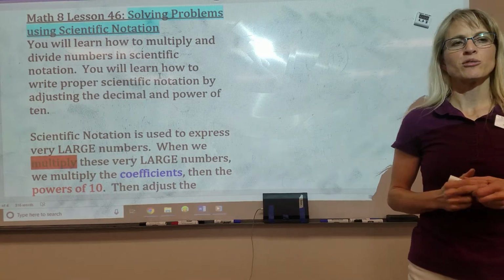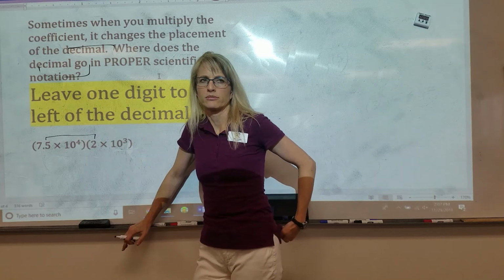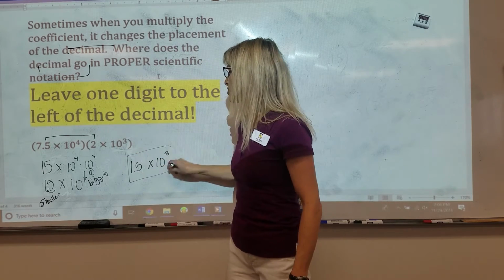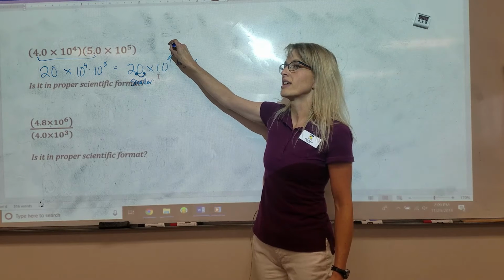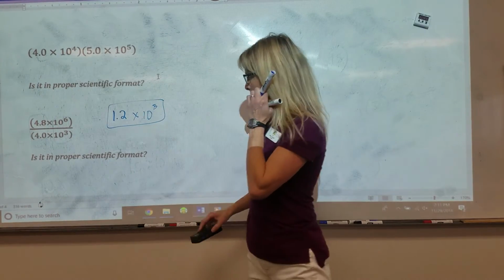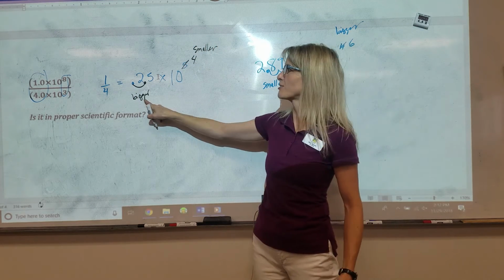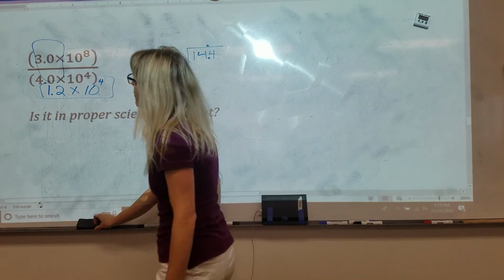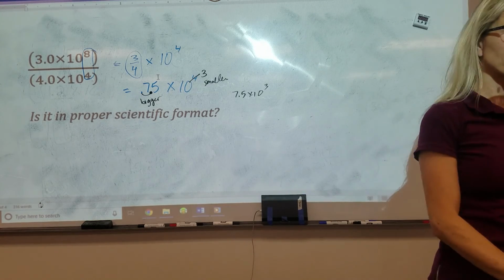L46 Solving Problems with Scientific Notation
In this lesson you will learn how to multiply and divide numbers in scientific notation.  You will learn how to write proper scientific notation by adjusting the decimal and power of ten so that there is one non-zero digit to the left of the decimal. Mrs. Boone teaches this 8th grade math lesson to a live classroom using direct instruction. Welcome to class!